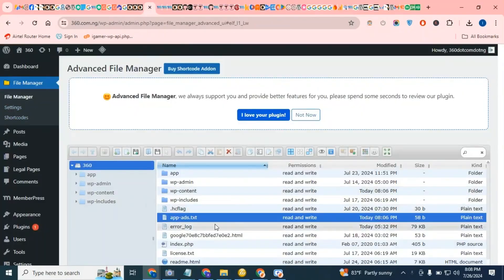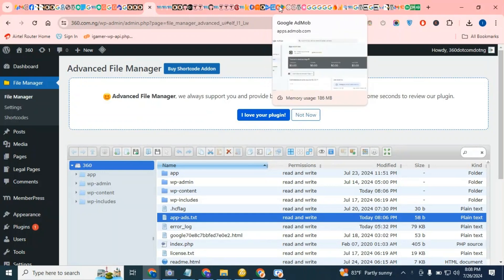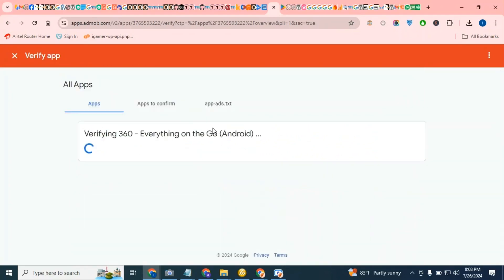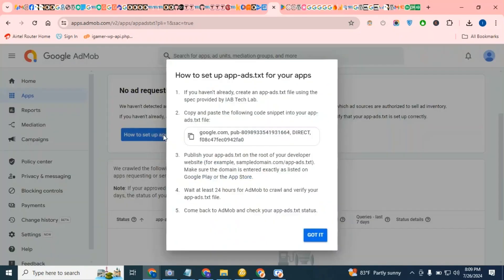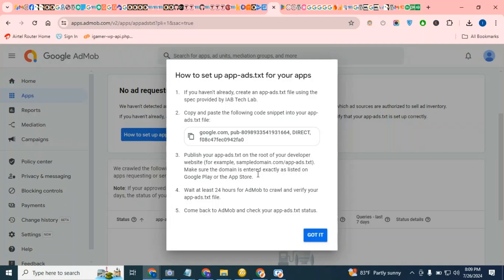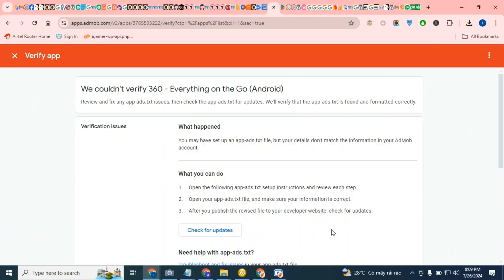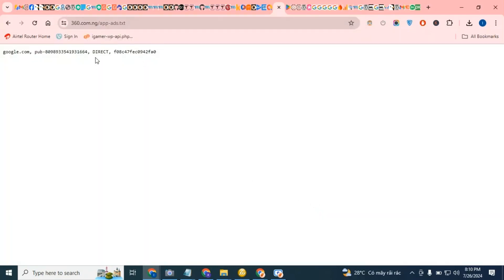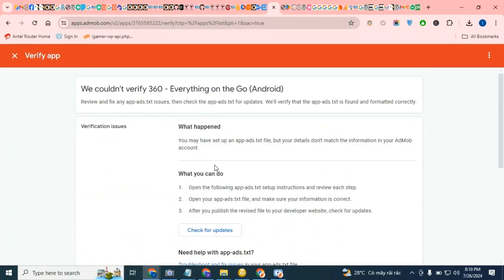How to add app ads txt in admob App Ads txt AdMob integration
How to Add App Ads.txt in AdMob | AdMob Integration (Google AdMob - Season 1, Episode 36)

Welcome to Season 1, Episode 36 of our Google AdMob series! In today’s episode, we’ll walk you through the step-by-step process of adding the App Ads.txt file to your AdMob account for better ad revenue transparency and security.

🔹 What is App Ads.txt? App Ads.txt is a simple text file that helps protect your app from unauthorized ad networks and ensures that the right authorized sellers are serving ads. It's an essential step to improve transparency and maintain control over your ad inventory.

🔹 What You’ll Learn in This Episode:

Why App Ads.txt is important for your app's ad ecosystem.

How to create and upload an App Ads.txt file to your app’s website or server.

Integrating App Ads.txt with AdMob for improved ad security and revenue.

Troubleshooting common issues that may arise when implementing App Ads.txt.

📌 Who Should Watch:

App developers looking to integrate ads securely and effectively.

AdMob users wanting to increase their ad revenue transparency.

Anyone interested in enhancing their app monetization strategy.